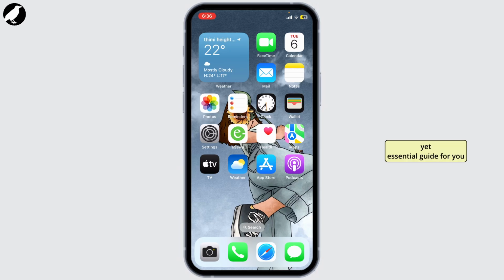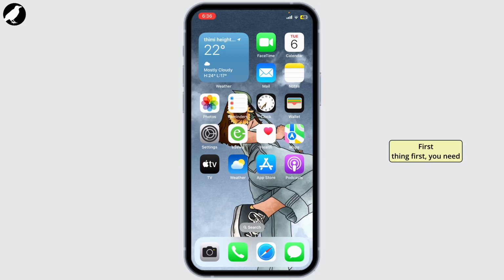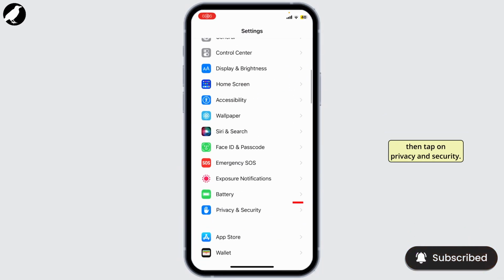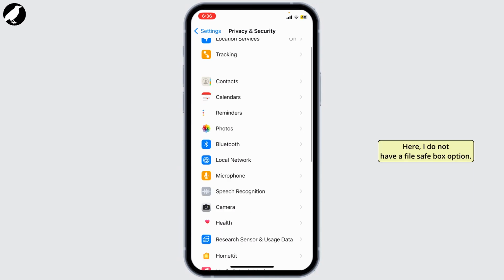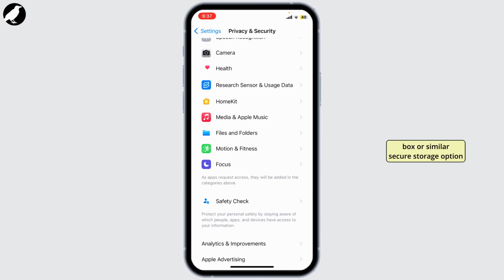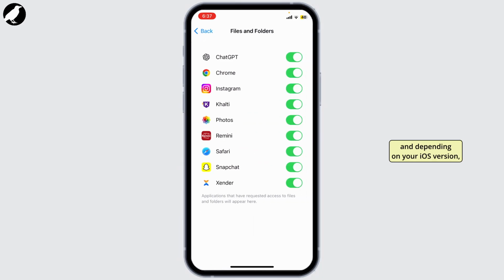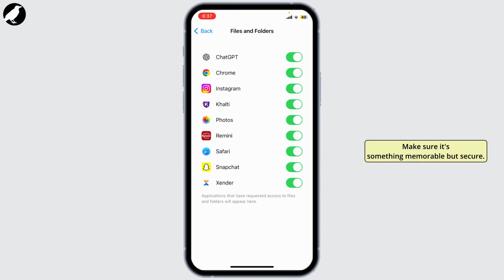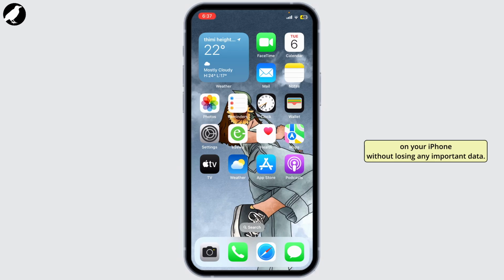How to Reset File Setbox Password on your iPhone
Forgot your File Setbox password on your iPhone? This video will walk you through the steps to reset your File Setbox password quickly and easily. Whether you're asking, "How do I reset my File Setbox password?" or need help accessing your files again, this tutorial has you covered. Learn how to securely reset your password and regain access to your File Setbox account on your iPhone. Watch now to see how you can reset your File Setbox password today!

Timestamps:
00:00 How to Reset File Setbox Password on Your iPhone
00:06 How Do I Reset My File Setbox Password?